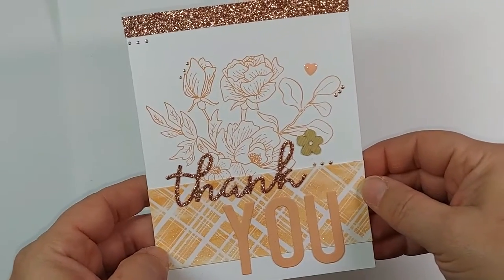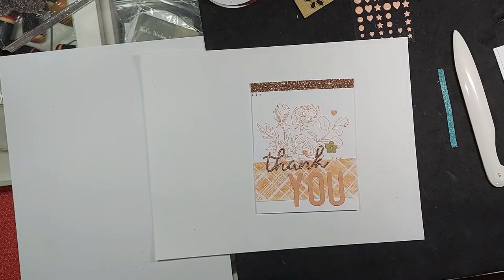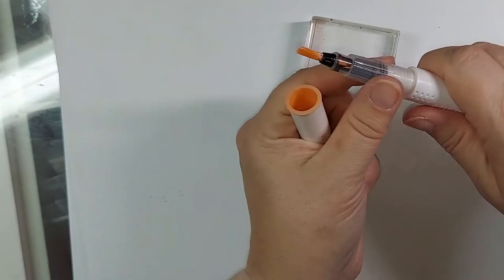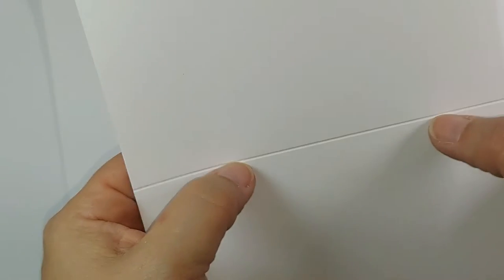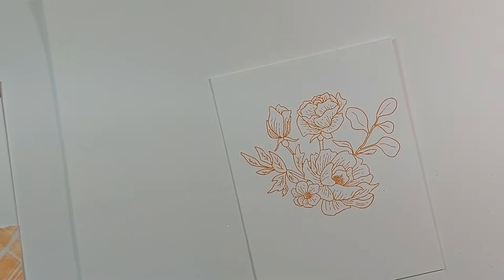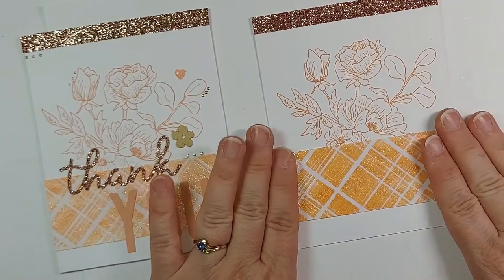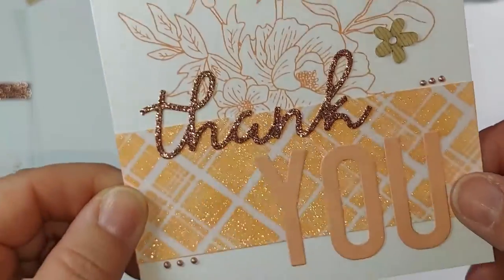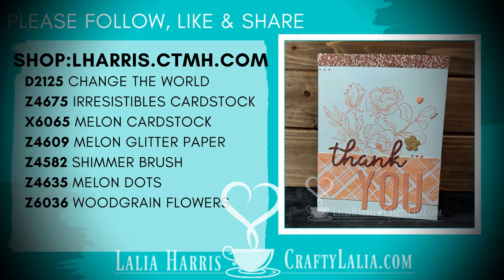Change The World Monochromatic Thank you Card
This card features the new Melon Color of the Year from Close to My Heart and the Operation Smile Charity Stamp Set Change The World D2125 and the new Irresistibles Cardstock Z4675 that's UV coated.

D2125 Change the world
Z4675 Irresistibles Cardstock
X6065 Melon Cardstock
Z4609 Melon Glitter Paper
Z4582 Shimmer brush
Z4635 Melon dots
Z6036 Woodgrain Flowers

All products are available from Close to My Heart and are available